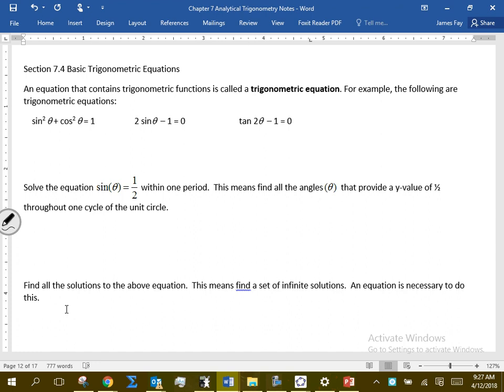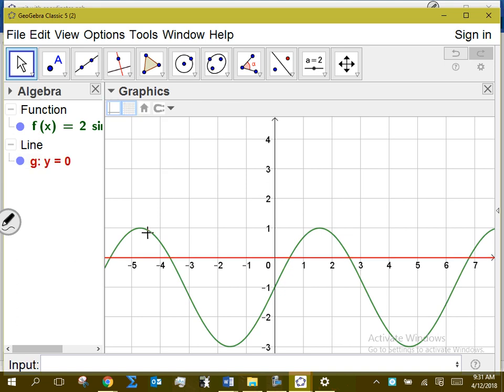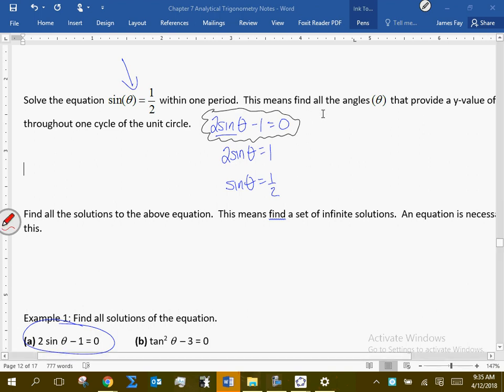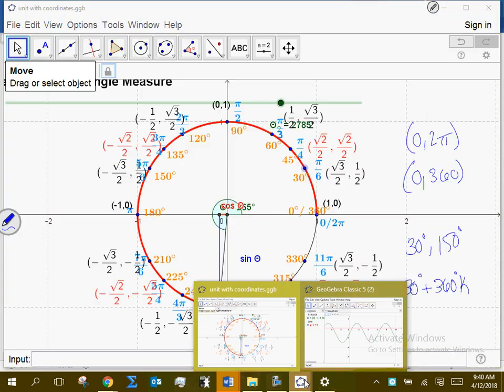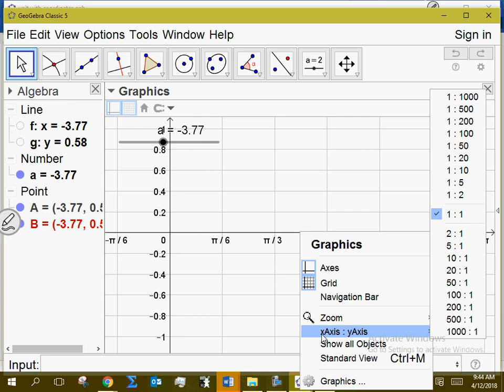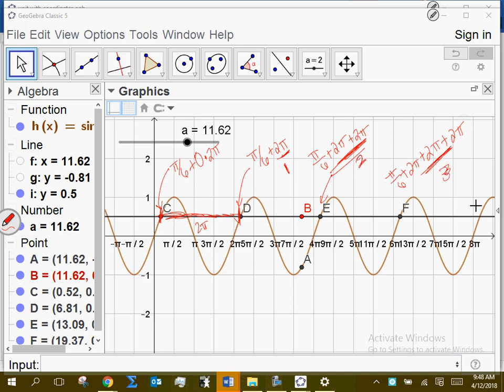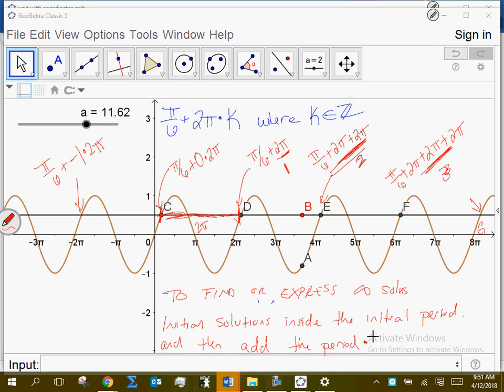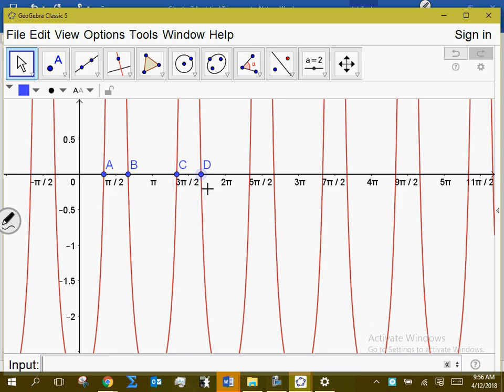Intro to 7 4 4 12